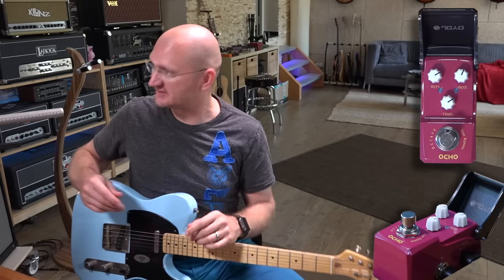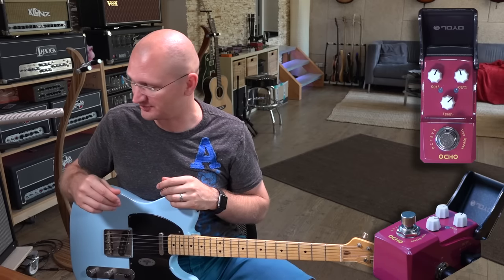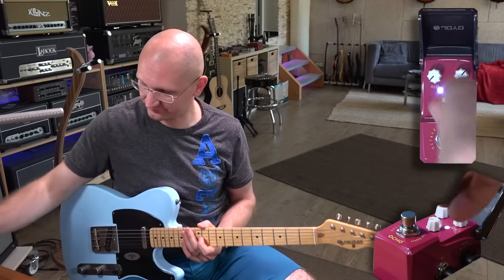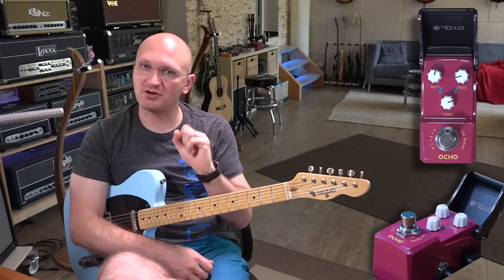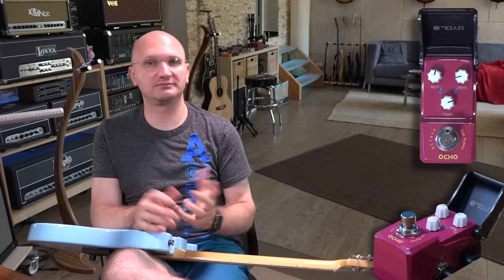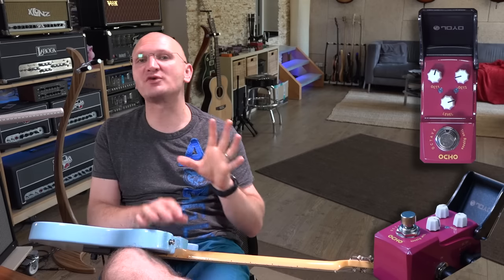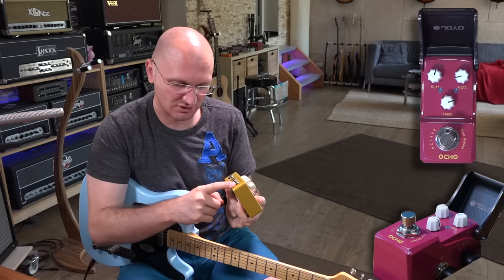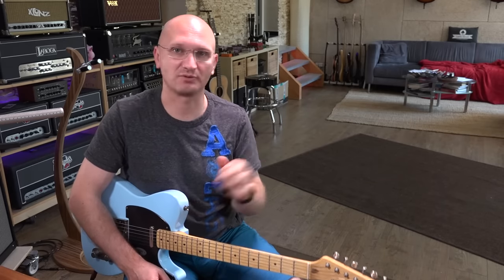Joyo Ocho (Octave) - Review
A simple pedal that does what it is supposed to do. Small, affordable and effective... that's just the way we like it!

Here is a link to the amp and the Speaker Sim, links tot he pedal will come soon...